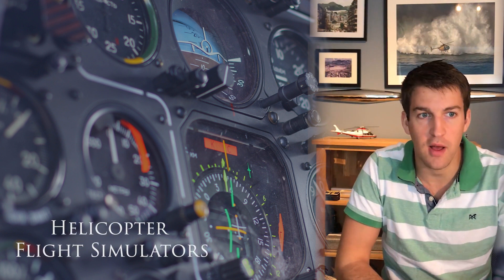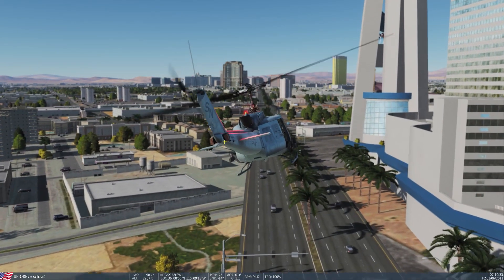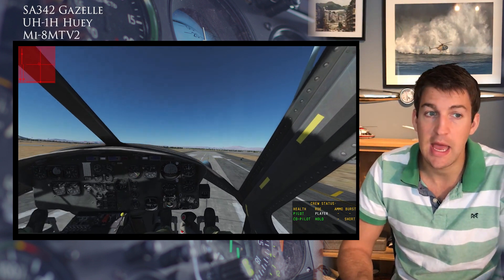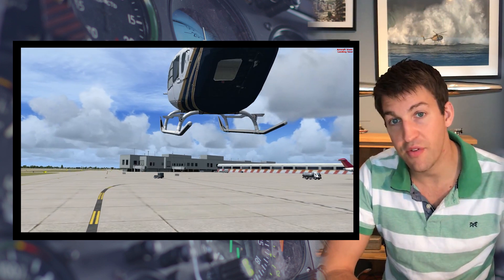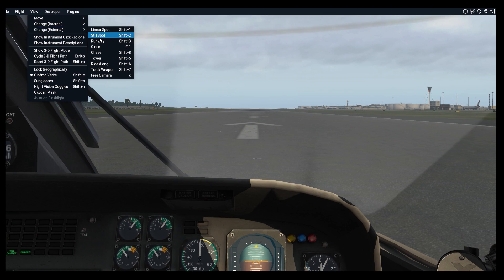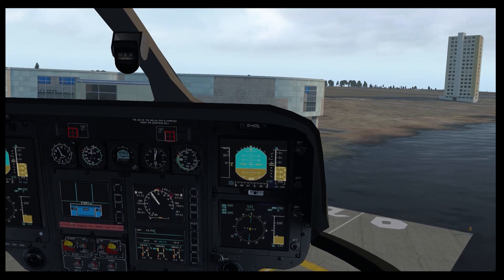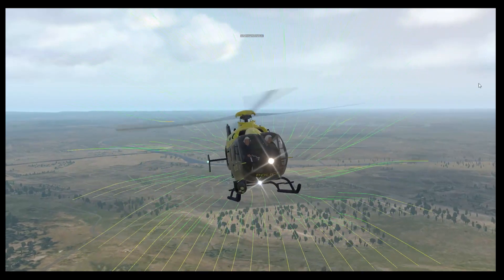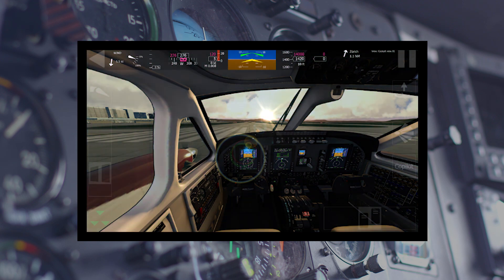The Best Helicopter Flight Simulator 2020?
How to be a pilot - Join us for a video overview of the top helicopter flight simulators currently on the market , covering the PC's and Mobile Devices - featuring recommendations, pros and cons of some of the software on the market, and a look at various input devices (joysticks!)- thanks to our trusty co-pilot!

PC Software covered :
Microsoft Flight Sim X (FSX)
Laminar Dynamics X Plane 11
DCS World

Mobile Devices :

Aerofly FS
XPlane 10

This is not a definitive list but recommendations from personal experience!
Let us know if you agree or think that we have missed any out in the comments section below!

Links Mentioned in the Video:
Heli Simmer- A Great source of info on helicopter simulations-

DreamFoil Creations- X Plane Helicopter Addons (including an R22, Hughes H269/S300, Bell 206, AS350 and Bell 407):

VSkyLabs- X Plane Helicopter Addons including the Robinson R66

RotorSim - EC 135 Addon for X Plane (V4 at the time of the video)

MilViz Flight Simulations - Helicopter Addons for Microsoft FS X (including Bell UH1-H, MD500 and Bell 407)

Please leave any questions in the comments below!

Input Devices:
Apache V2 -Complete 5-Axis system.

Note - these are not supposed to be full reviews but a quick guide to software available at the time of publication -